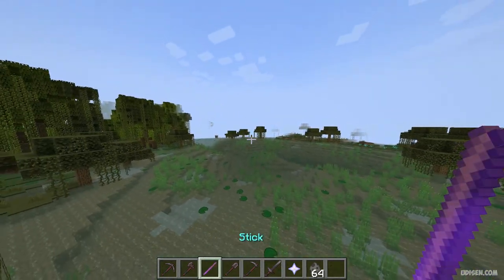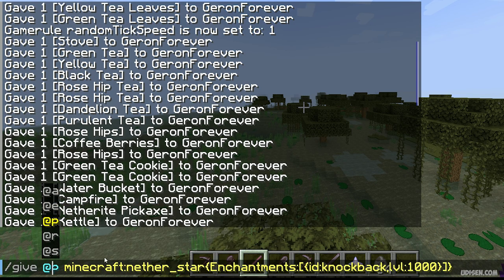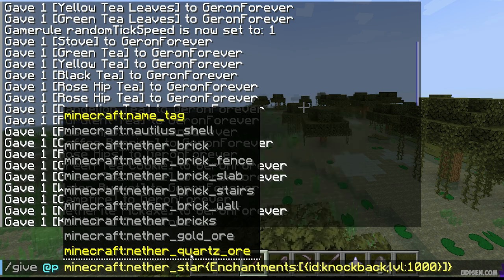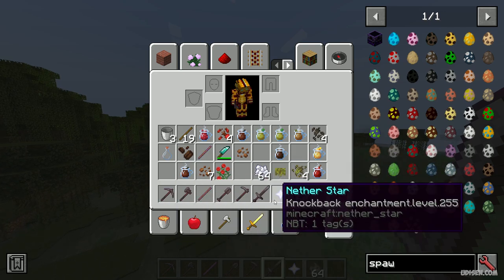Minecraft how to make Knockback Stick (2024)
Udisen Show and you can learn how to make Knockback Stick in Minecraft ► Udisen (sub for more).

What is the Udisen channel about? Useful Guides about Minecraft (Java and Bedrock Editions), StarBound and another sandbox games. In this video your find UdisenMods120x and UdisenCheats120x and UdisenMinecraft as usual. =)